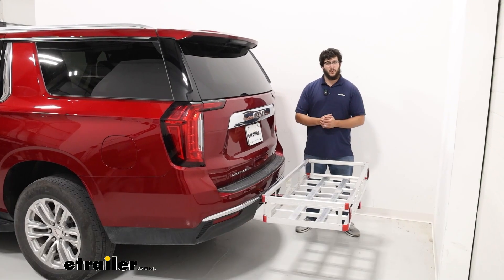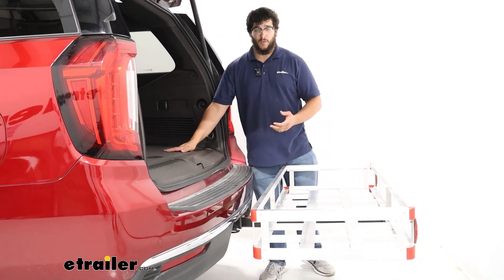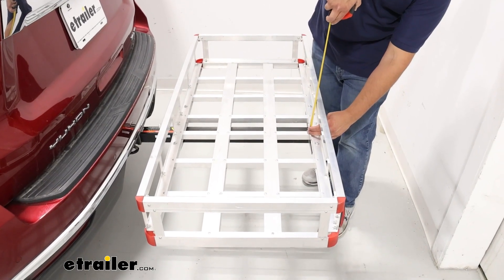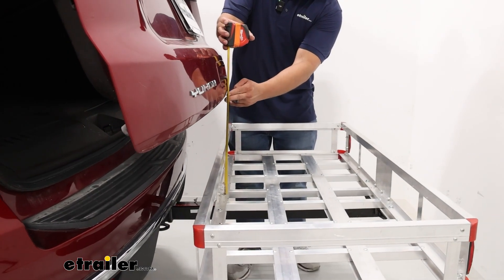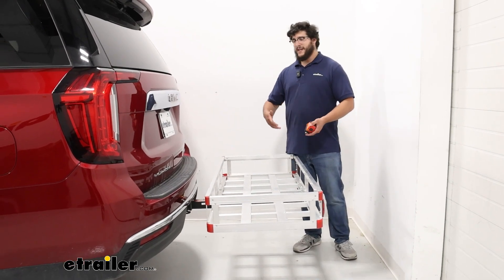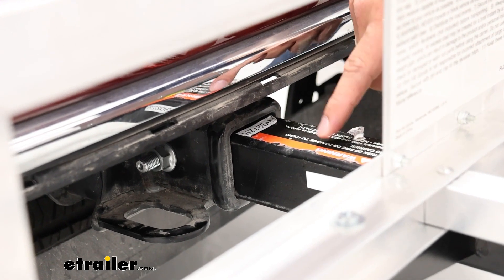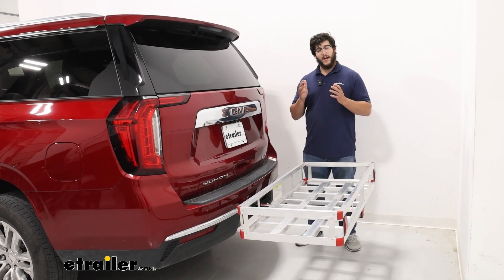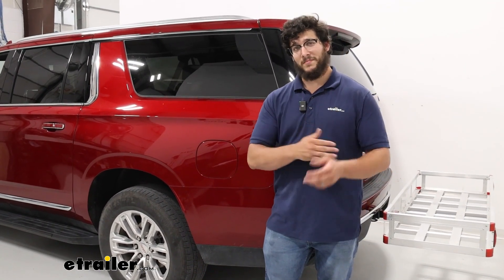etrailer | A Closer Look at the Flint Hill Goods 22" x 49" Cargo Carrier on a 2023 GMC Yukon XL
Click for more info and reviews of this Flint Hill Goods Hitch Cargo Carrier:

Hi, I'm Matt with Etrailer.  If you have a 2023 GMC Yukon XL  and you wanna get some larger items on the back of it  or you wanna carry some items that have a lot of spillage  and you don't want that getting inside your vehicle,  then the Flint Hill Goods Aluminum Hitch Cargo Carrier  is gonna be a great option for you.  So let's check it out.  Now if we take a look inside of the Yukon,  you'll notice that we have plenty of space in here.  If you look, you can see  there's a lot of real estate  that you can put other gear back here.  But let's say you are trying to haul maybe a generator.

That's pretty big and it's gonna be  kind of difficult to get in here.  And if you do get it in here,  it could scratch up your interior.  That's probably not something you're gonna want.  So putting it on a carrier  is gonna be a great option.  Or if you have any bags of concrete or mulch,  anything that's gonna have a lot of spillage to it,  you probably also don't want that back here.

Keeping it outside in a carrier like this  is gonna do you a lot of good.  Now this is gonna have a pretty high weight capacity.  You can hold up to 500 pounds  and it can carry a lot of items inside of it.  And I'll get that exact measurement.  I'll take out my measuring tape and go for the width.

That's gonna be, for the interior,  47 and a half inches.  The length is gonna be about 20 and a half inches.  And the height is gonna be six inches.  And you can stack things above that point as well.  Now when you do that,  just make sure you strap your items down.

You're gonna have a lot of great anchor points.  Any of these thicker beams  are gonna work just fine for you too  on the bottom and on the side.  What I wouldn't recommend though  is using any thinner points like this here.  As you can see,  I can kind of bend that with just my hand.  So if you strap something down pretty tight,  that's definitely gonna damage it.  And talking about stacking items back here,  we need to make sure it's not gonna interact  with your hatch or block it.  So if I measure from the bottom to our hatch,  it's kind of sticking in a little bit,  but I think a safe measurement  is gonna be about 13 inches  until you start kinda getting in the way of your hatch.  Which is also good too,  is if you keep it below 13 inches,  if I can shut our hatch,  if you keep it below 13 inches too,  that's gonna be out of the way of your license plate.  So it's gonna benefit you,  benefit you in that way too.  And also, you'll still be able  to use your backup camera as well.  Next, let's see how this is gonna sit on the back.  So what I'm gonna do  is measure from our back bumper  to the back of the carrier  and that's gonna be about 27 and a half inches.  This isn't gonna stick out too far,  but since this is a pretty large vehicle,  definitely consider this too  because being in those really tight spots  like a parking spot,  this might be a hard fit.  Next up, let's see what that ground clearance  is gonna look like.  That's gonna be about 22 inches,  which is more than enough.  Now something to think about  is the lift of getting those heavier items in here,  'cause that is pretty high.  So if I have a generator in my hands  and I gotta lift it up here,  I not only have to lift it up that high  but above this wall to put it inside my carrier.  So in that case, I recommend grabbing a friend  for those really heavy items.  And the way this is gonna secure onto our vehicle today  is through this two inch shank  that's gonna go into your two inch hitch receiver.  We're gonna have an anti-rattle bolt  with a hand knob that goes through and connects to a nut.  Now these can be a little bit tricky to get on sometimes  'cause you have to hold it in one place  while you have a socket wrench on the other side  you can tighten it up.  But that also makes it also pretty easy to get off too.  In my opinion,  I think this is a great option  if you are trying to get those larger items back here  or those items that have a lot of spillage to 'em too.  And what I like about this one in particular  is, since it is made out of aluminum,  it's really easy to store  because, chances are,  since this, being a big vehicle,  you don't want this to stay back there full time.  So what you can do is just take this off  and it doesn't weigh very much since,  like I said, it'